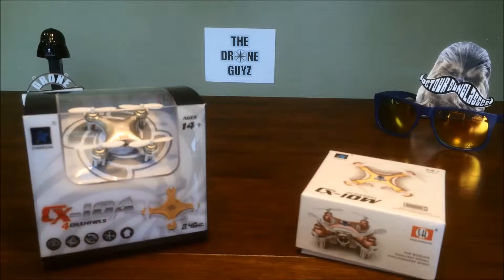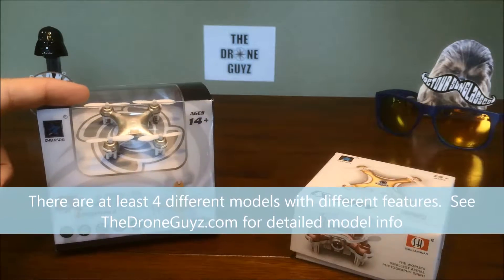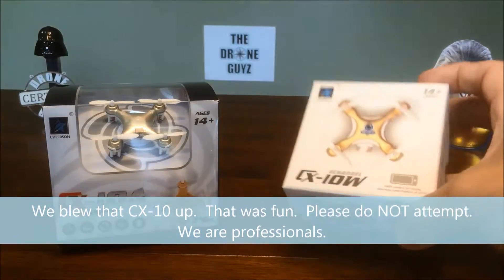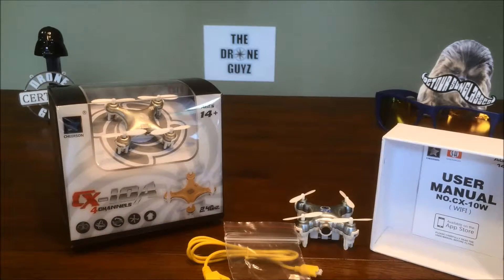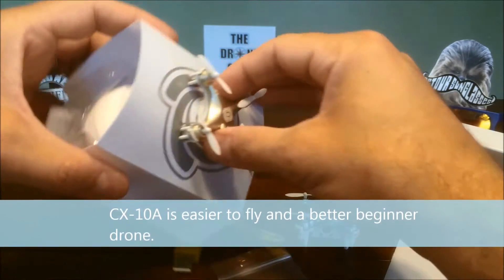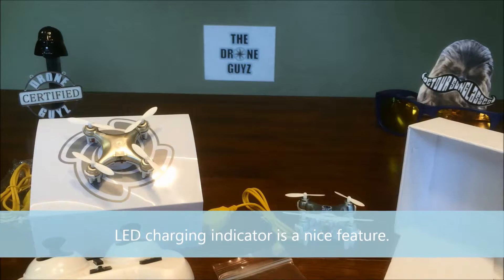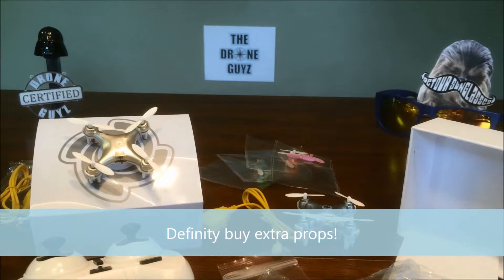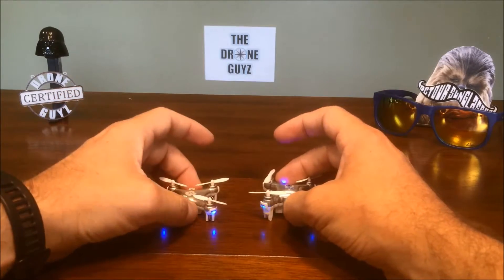Half Chrome: CX-10A and CX-10W Unboxing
The Half Chrome Drone guys open up two nano drones from Cheerson.  The CX-10A and the WIFI and FPV CX10W.